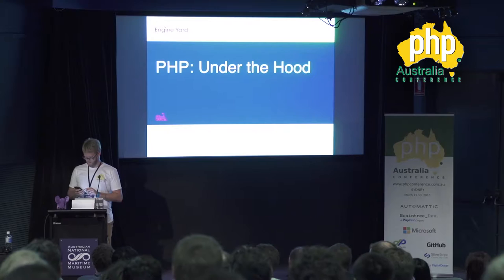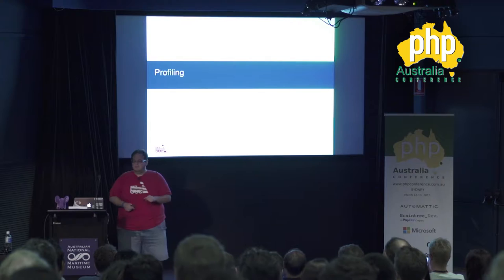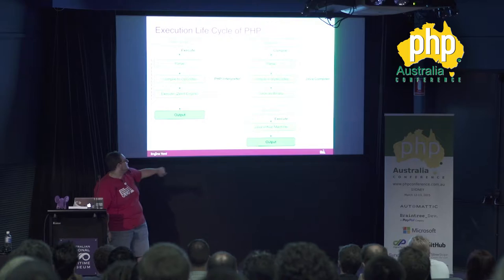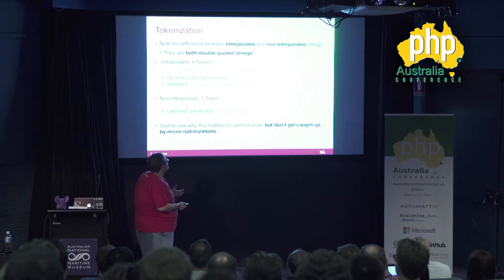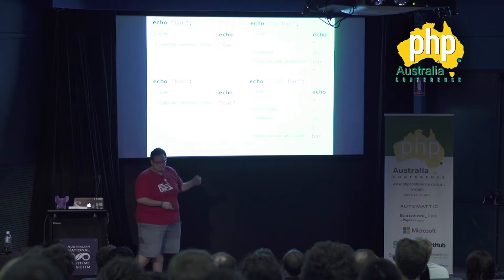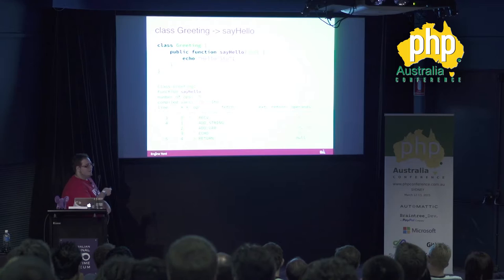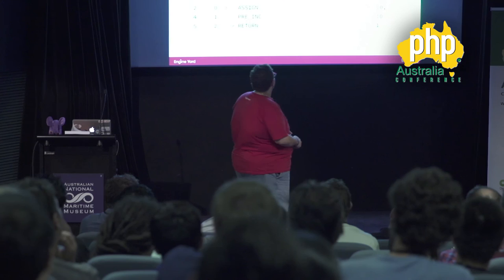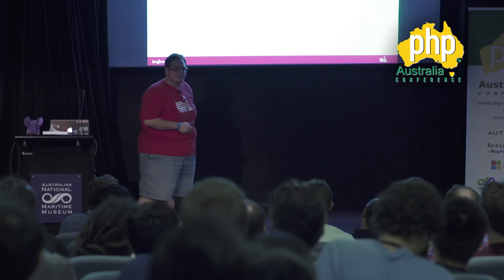PHP Australia Conference 2015 - PHP: UNDER THE HOOD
Day 1 - Davey Shafik